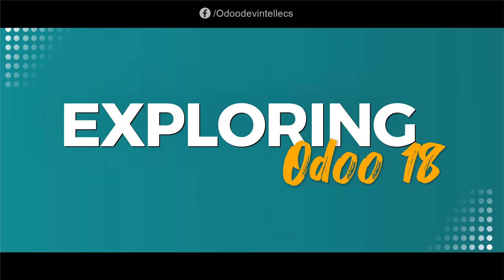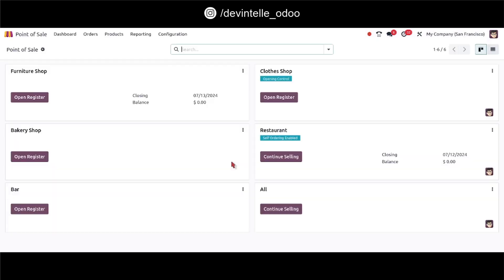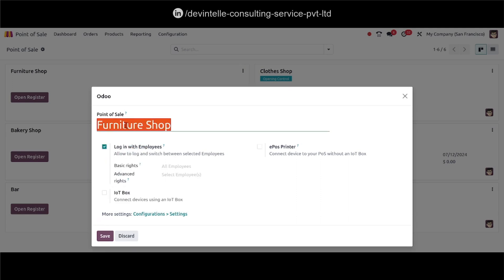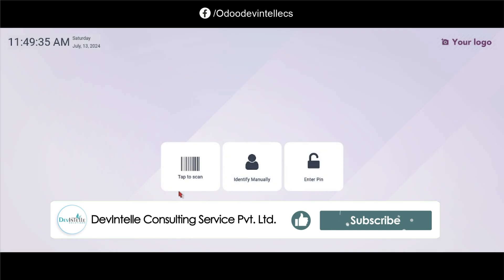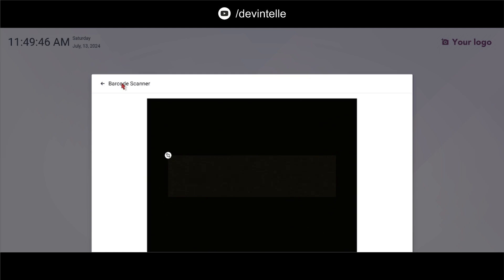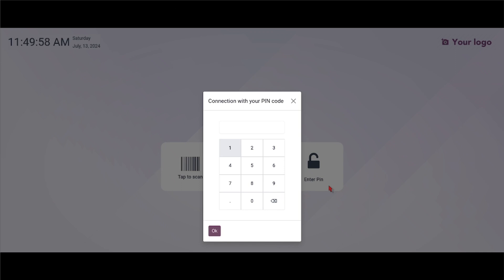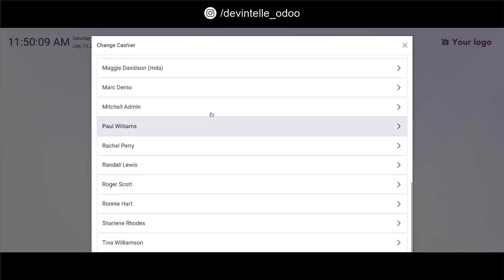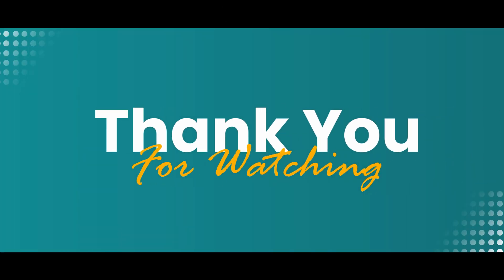How To Create POS Employee Login In Odoo 18 | Odoo18 Features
Enhance your Point of Sale security and user control with POS Employee Login in Odoo 18.
This video shows how to create, configure, and assign employee login access so only authorized staff can operate the POS system. A must-have setup for retail, restaurants, and businesses needing safe and trackable POS operations.

Features:

✅ Create Employee Login for POS

✅ Control employee access and permissions

✅ Track POS operations per user

✅ Improve security and accountability

✅ Smooth POS workflow with multiple employees

skype : devintelle

We are a leading Odoo company in India, rapidly growing, and a top OdooAppSeller with over 1,000 apps in our portfolio.

Have questions about this video or other Odoo apps? Drop them in the comments – we’re here to help!